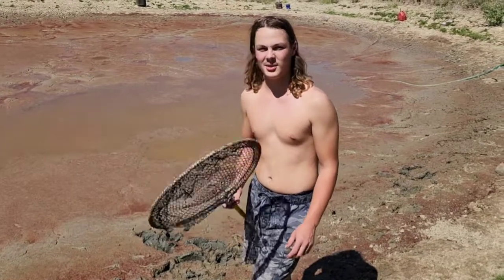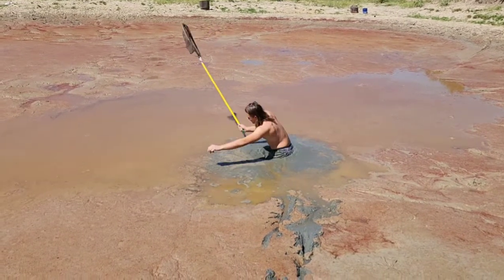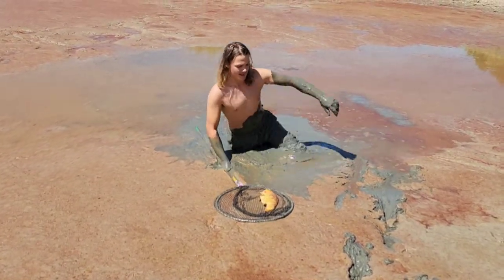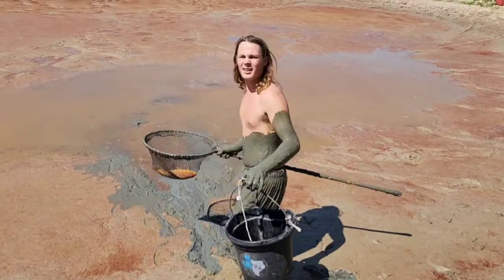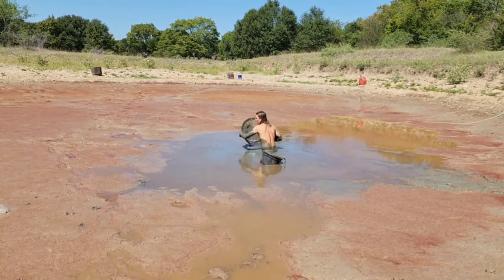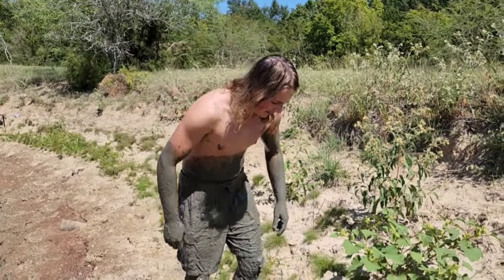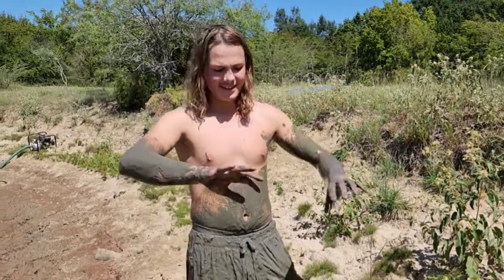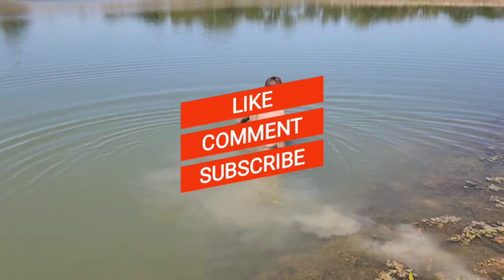Suprise Find: Giant Goldfish in a Dried Up Muddy Pond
I found a giant Goldfish in a friends pond.